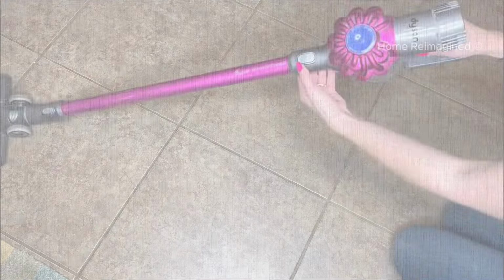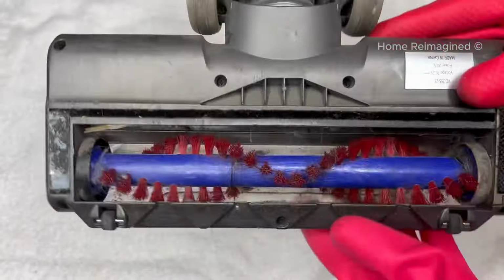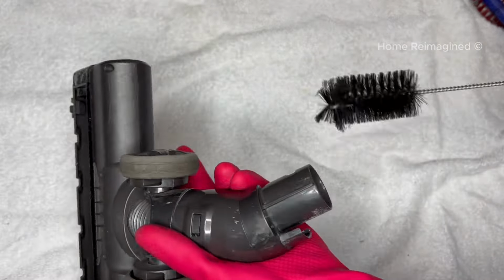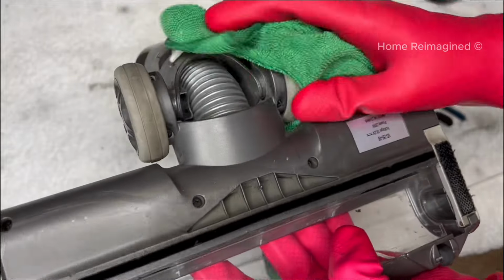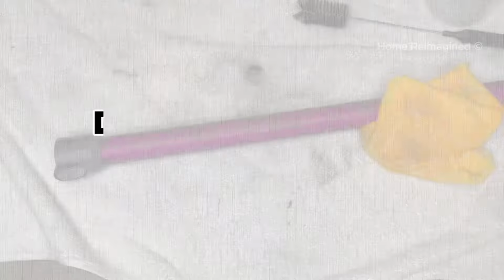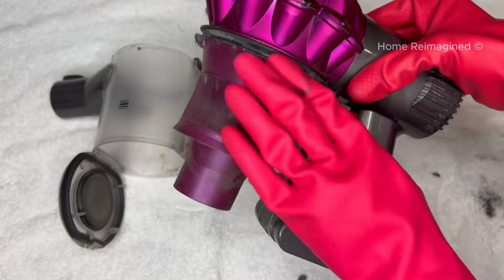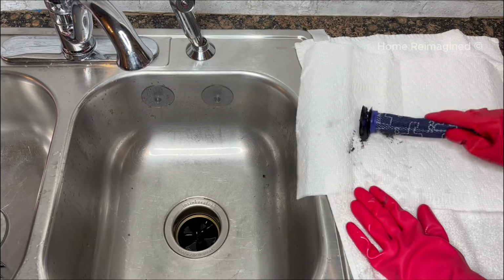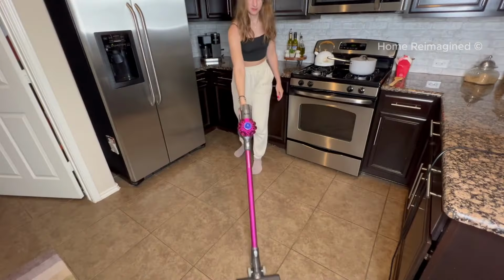How to Clean Dyson V6 Cordless Vacuum | Step-by-Step Cleaning Guide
🧹 How to Clean the Dyson V6 Cordless Vacuum: Step-by-Step Guide 🧽

Is your Dyson V6 not picking up dirt, making strange noises, or smelling a bit off? It’s time for a deep clean! In this video, we’ll walk you through how to clean your Dyson V6 Absolute Cordless Vacuum, including disassembling, cleaning the brush roller, dustbin, filters, and more. 🌀 This guide works for most Dyson cordless vacuums too!

Key steps covered:

1️⃣Disassembling the vacuum for a thorough clean 🛠️
2️⃣How to clean the brush roller and vacuum head ✂️
3️⃣Cleaning the dustbin, pre-motor, and post-motor filters 🧼
(including how to remove the dustbin on your dyson, remove the dyson filers, and more!)
4️⃣Tips to keep your Dyson running like new ✨

*NOTE: Don't forget to deep clean monthly!

LINKS:
⭐️Purple Dyson V6 Vacuum
⭐️Pink Dyson V7 Cordless Vacuum
⭐️ Hair Cutting Tool
⭐️Long Skinny brush

Amazon Storefront